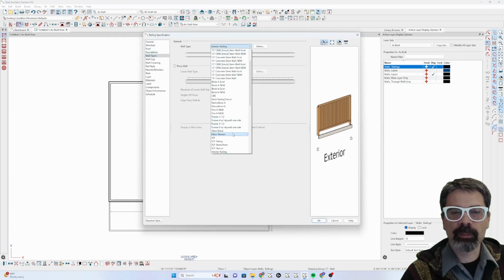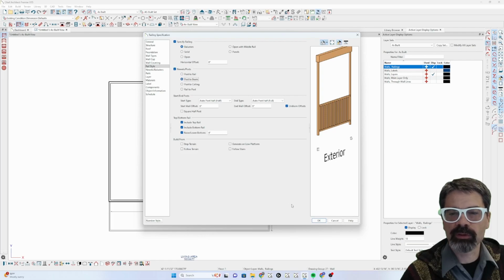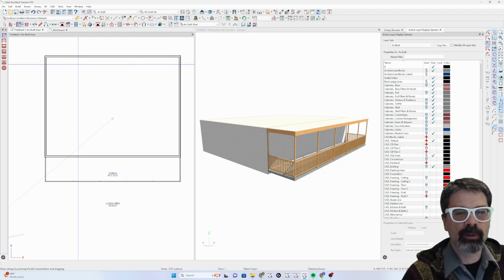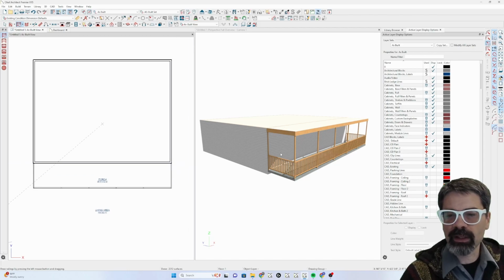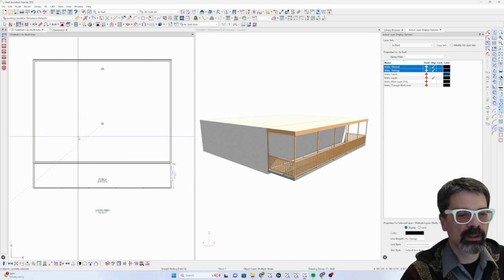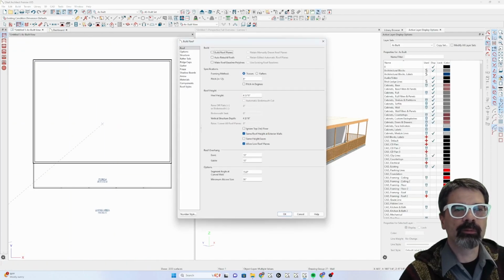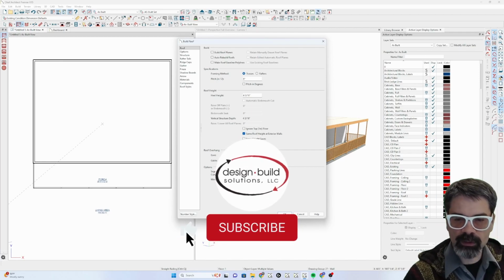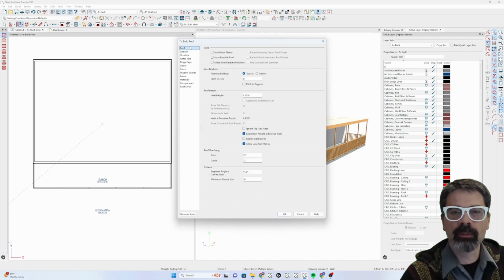Ranch Porch Roof | Chief Architect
Today's tip comes from a YouTube Viewer. How to build a ranch house with porch roof. I hope I understood the question correctly!